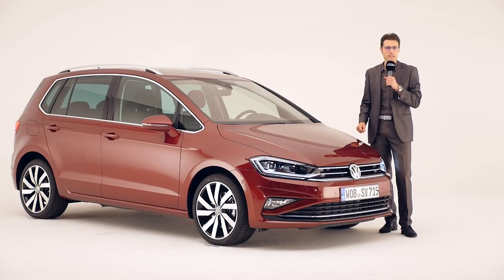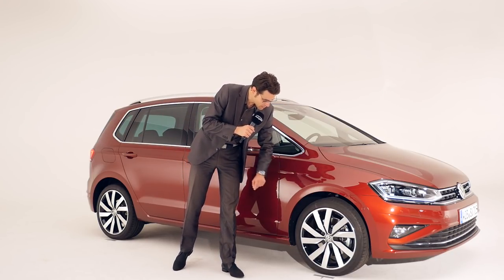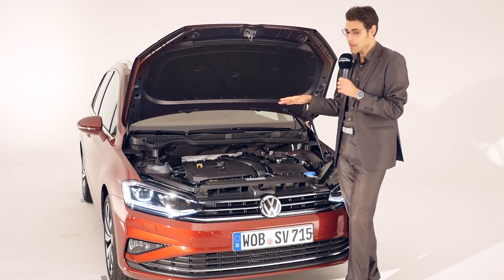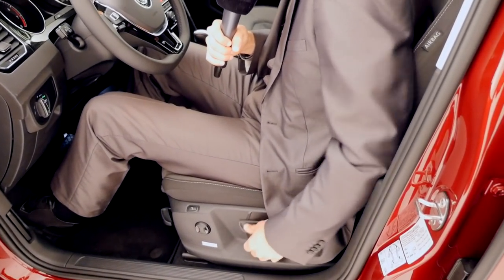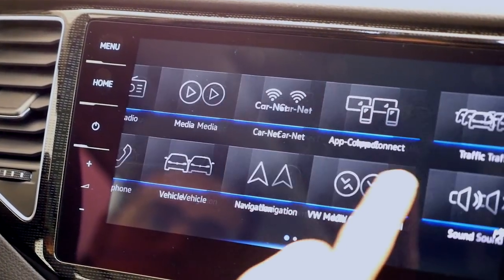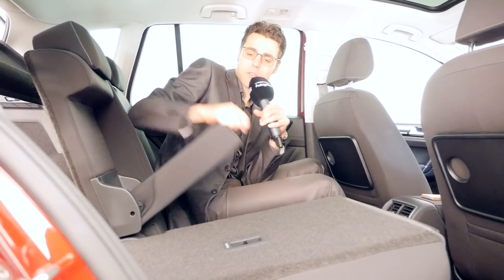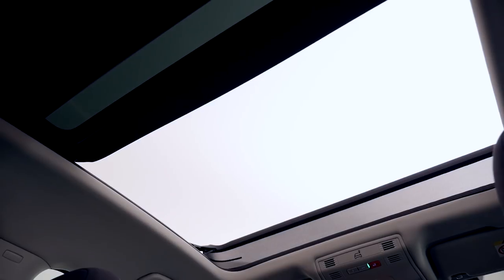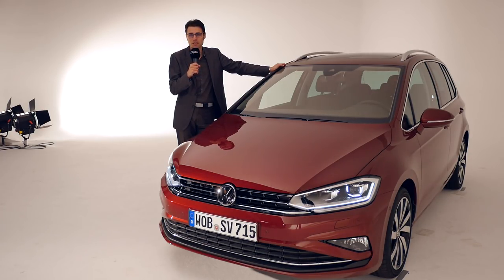VW Golf Sportsvan SV Facelift REVIEW 2018 Volkswagen compact MPV - Autogefühl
Alpina Startimer Pilot Big Date
Alpina Seastrong Diver 300 Big Date
Alpina Startimer Pilot Automatic
Alpina Startimer Pilot GMT quartz
(wristlets in Metal, Rubber and Synthetic are offered)